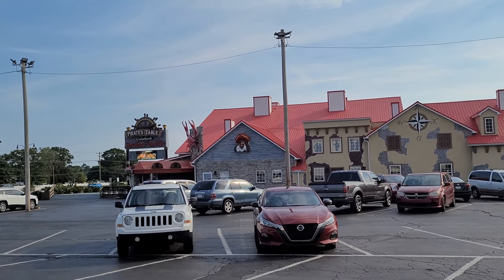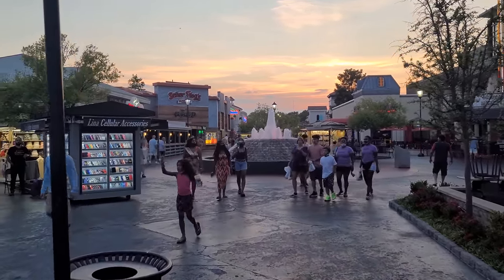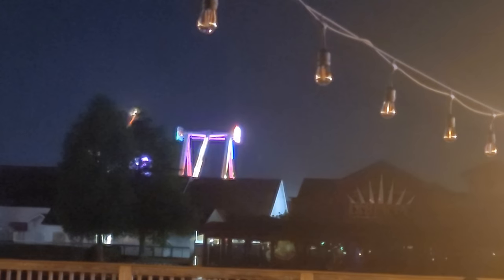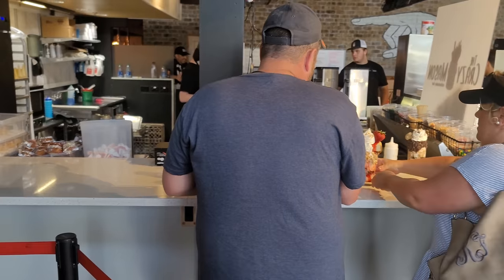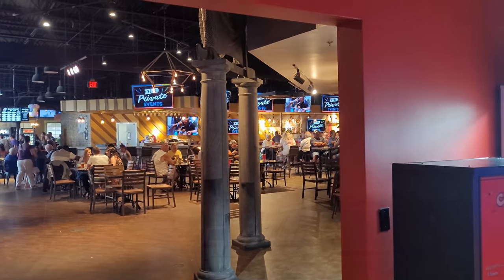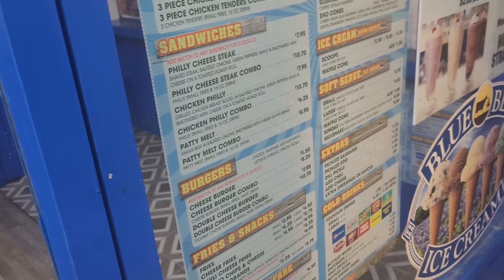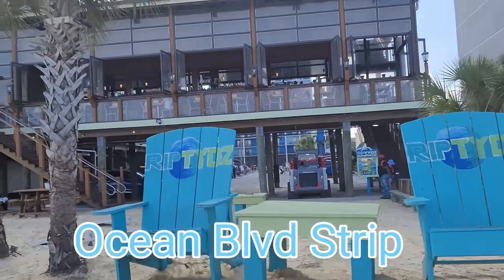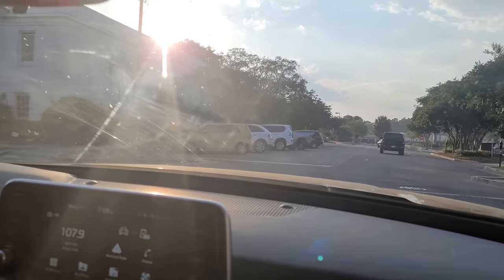Experience Myrtle Beach | What's Fun?! | 2021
Myrtle Beach Ultimate Travel Guide 2 is now up. Here is the link:

Join us as we check out:
Pirate's Table Calabash Seafood
Broadway at the Beach
Wet Willie's
River City Cafe
Crazy Mason
Kings Sushi
New York Pizza Kitchen
Ocean BLVD Strip
Moe Moon's
and a peek at the all new FunPlex!